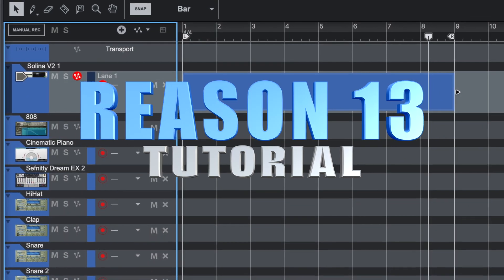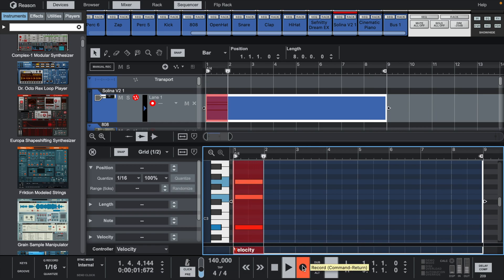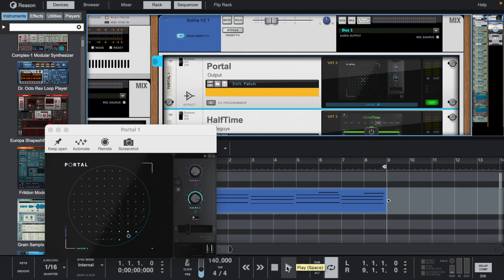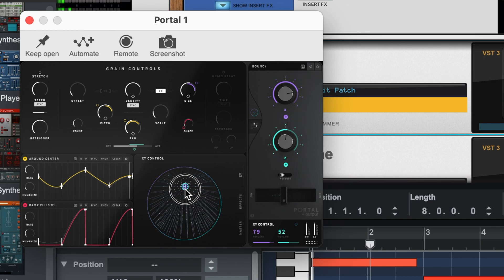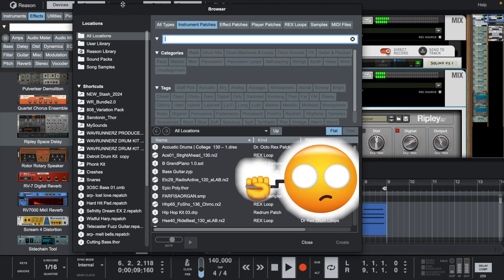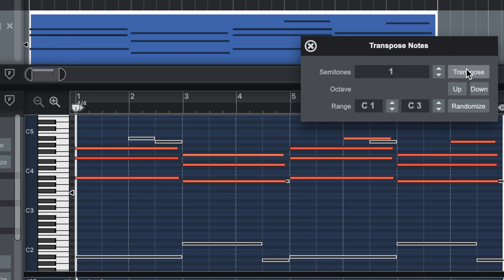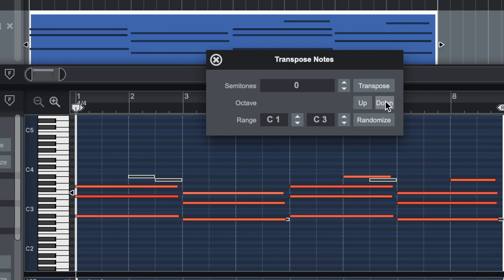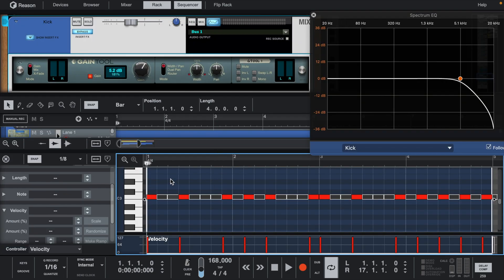Reason 13 Tutorial | It's Finally Here!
In this video i'm going over some of the new tools and feature in Reason 13 and showing you how to create unique melodies and hard hitting drums like some of your favorite music industry professionals
Step By Step Guide to Making the hardest Beats